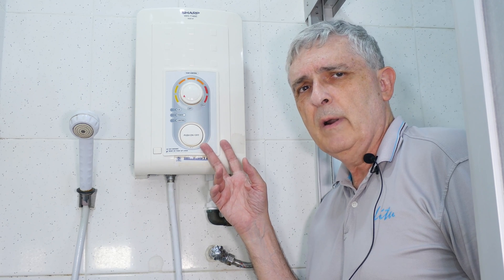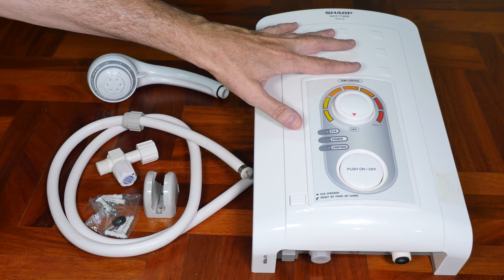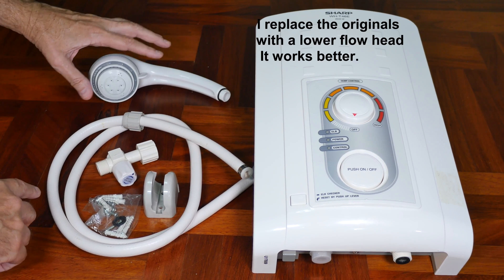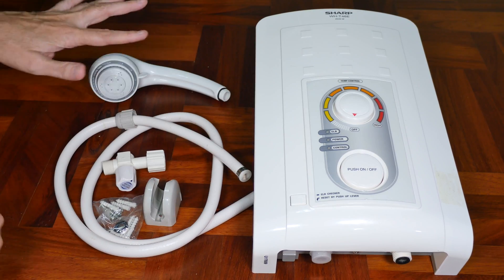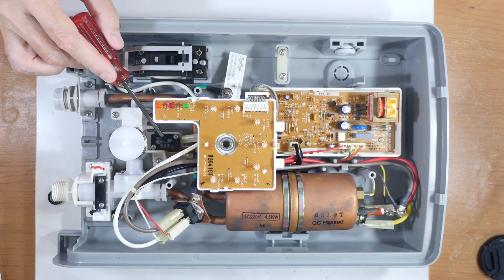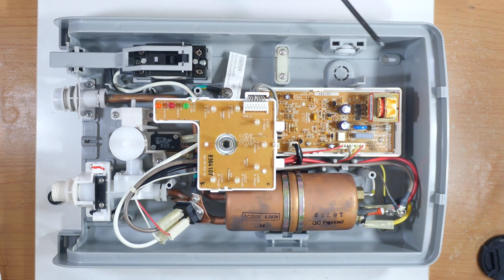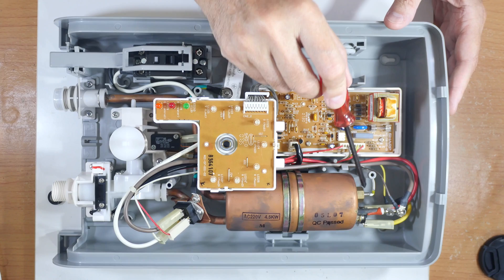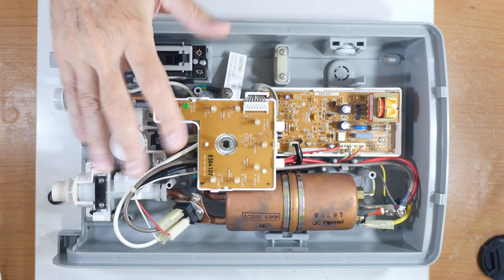Point Of Use Water Heater-What's Inside? (4K)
We look inside a point of use hot water heater for showers. This one is 220 volts, single phase, 4500 watts. It will heat water about 20C (68F) above ambient.

These point of use electric water heaters are very energy efficient and cheap to operate compared to hot water heaters (even gas hot water heaters).  This setup is not beautiful, but to improve it you can connect the heater to the pipes elsewhere (like under a sink) and use a standard showerhead.
Most have an internal ground fault interrupter and this house has another GFI breaker in the breaker box.

We examine one of these compact, point-of-use electric water heaters designed for showers, a practical solution for energy-conscious DIYers looking to save on electricity bills. This small, self-contained unit heats water instantly at the showerhead, featuring an integrated electronic circuit breaker for safety. Unlike larger tank systems, it only heats water as needed, reducing energy waste and cost while providing a convenient, space-saving installation. We explore its functionality, installation considerations, and efficiency benefits, showing how such a simple appliance can make a real difference in home energy management for anyone interested in DIY upgrades, tech-savvy solutions, and practical money-saving measures.

WARNING: This is NOT a DIY or training video. A mis-installed heater can shock and kill. Do not install, repair, or maintain one of these devices.